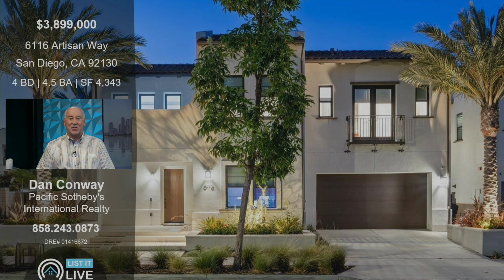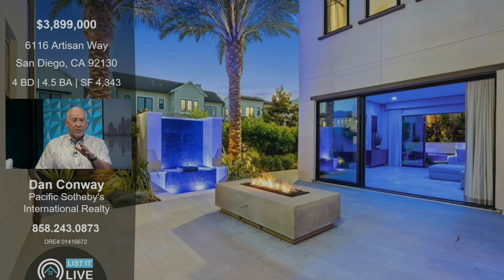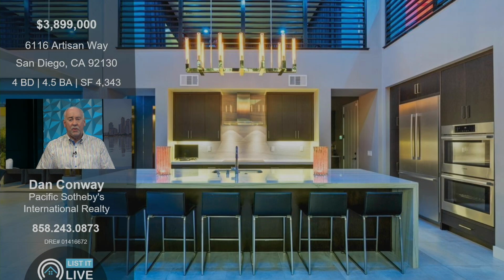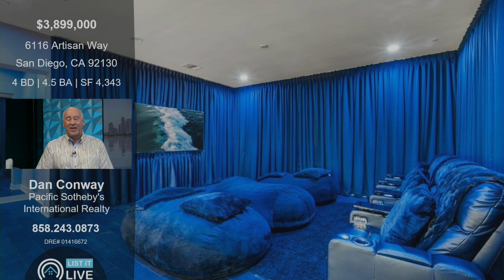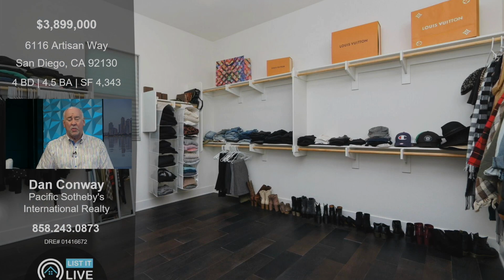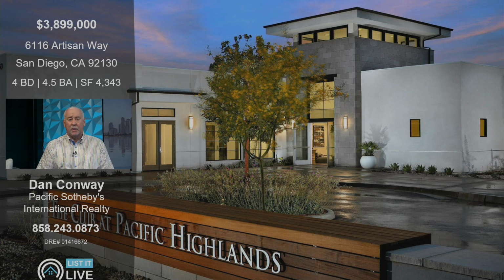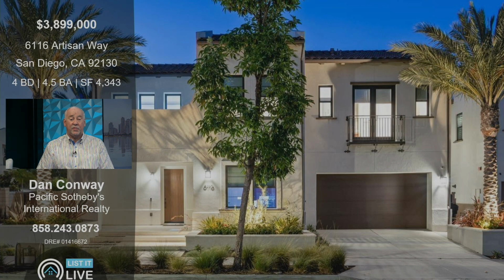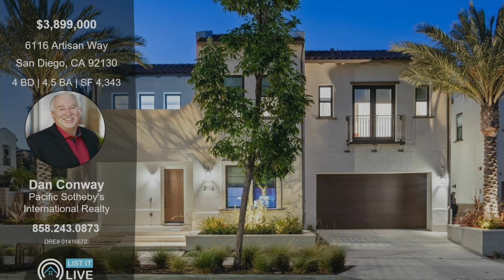6116 Artisan Way San Diego, CA 92130 with Dan Conway